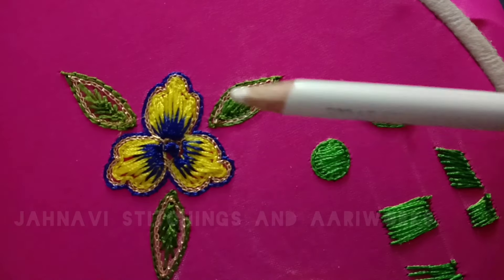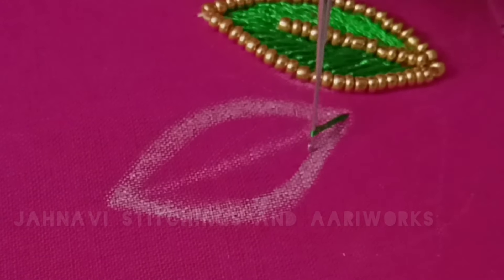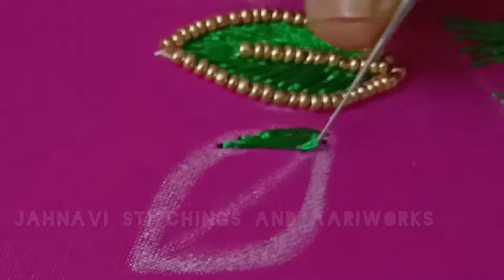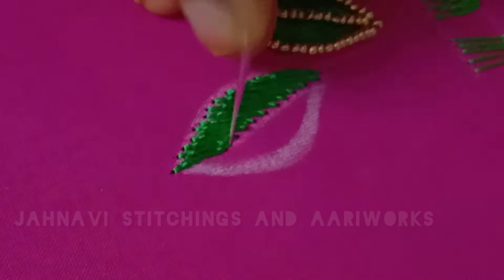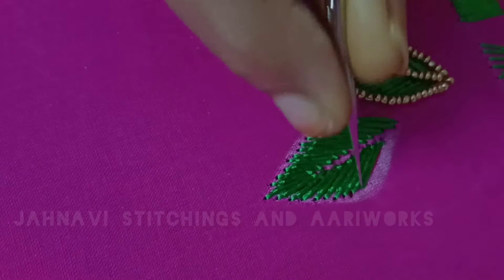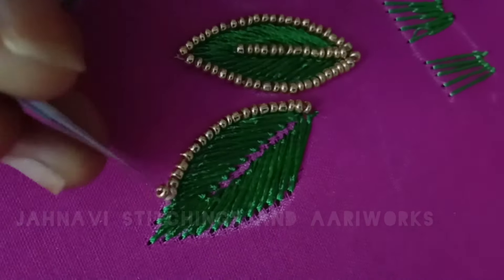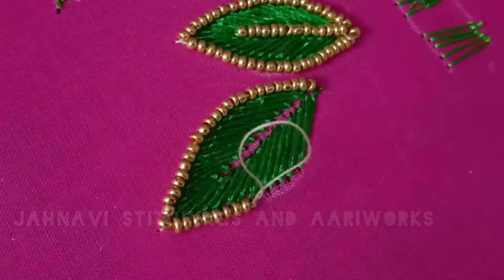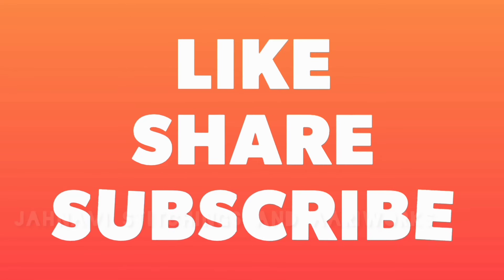How to stitch load stitch or satin stitch in leaf in aari work/aari work tutorial class 26 in telugu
In this video you can learn leaf load stitch/ how to stitch load stitch or satin stitch in leaf in aari work/aari work tutorial class 26 in telugu/Jahnavistitchingsandaariworks

How to stitch long and short stitch (load stitch)(satin stitch)in aari work telugu/ beginners guide/satin stitch/Class 23